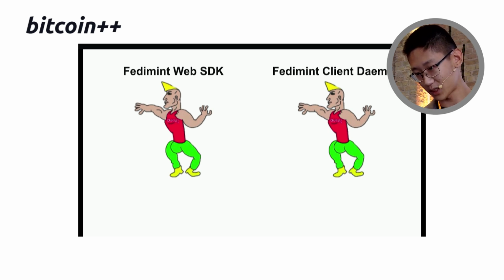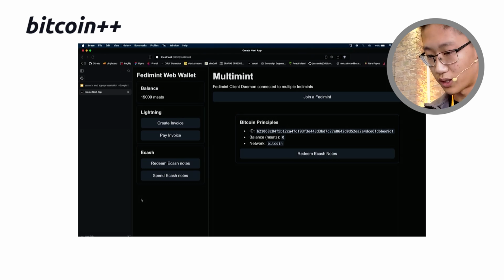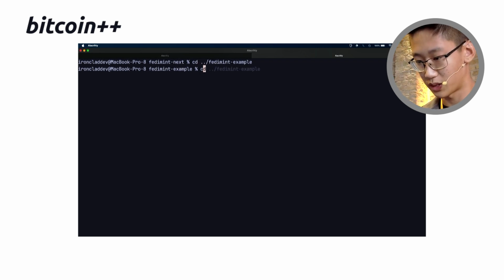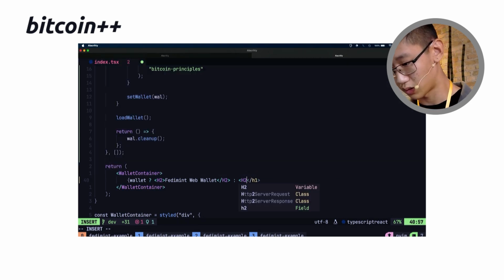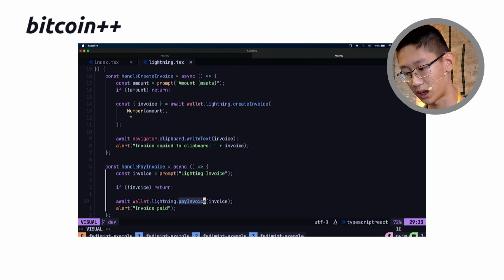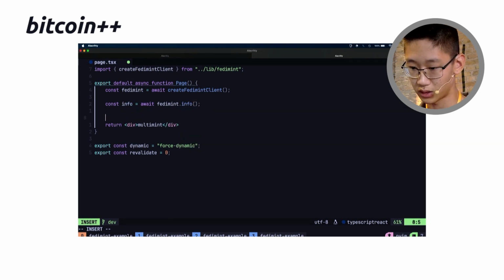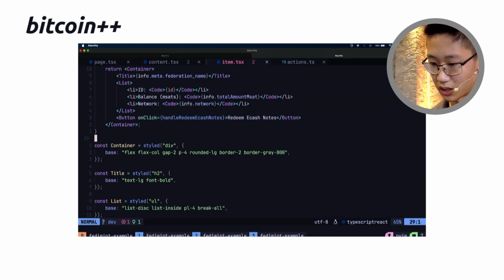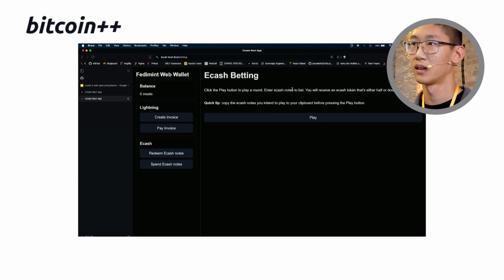Building Ecash Support into web apps | IroncladDev | bitcoin++ ecash edition | October 2024 | Berlin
A talk on integrating and supporting ecash in web apps

Video Summary generated by AI:

Integrating eCash Support into Web Applications: A Frontend Developer's Perspective

In the fast-paced world of web development, integrating cryptocurrency support—especially eCash—into web applications can seem like an intimidating task, particularly for frontend developers. Connor, a front-end developer at Fedi, recently shared his insights and experiences in a detailed session on how to bridge the technical gap and seamlessly integrate eCash functionality into modern web apps.

The Challenge of Integrating eCash into Web Applications
Connor starts by acknowledging a common hurdle: the divide between frontend technologies like TypeScript and backend technologies like Rust, which are often used in cryptocurrency systems. For developers accustomed to JavaScript and TypeScript workflows, venturing into systems programming or blockchain protocols can feel like entering foreign territory.

One of the biggest pain points, according to Connor, is dealing with tools like WebAssembly (WASM). While WASM allows running code written in languages like Rust within a JavaScript environment, setting up these integrations can be complex and time-consuming. Debugging, maintaining compatibility, and achieving smooth communication between Rust modules and JavaScript code often require careful orchestration.

Bridging the Gap with WASM
WASM serves as the crucial bridge that allows developers to use powerful backend libraries directly in frontend environments. Connor emphasizes the importance of properly configuring WASM endpoints and exposing key functionalities via HTTP APIs. However, he cautions that without a well-structured setup, WASM integration can quickly become messy and inefficient.

The key takeaway here is clear: preparation and structured communication between Rust (backend) and JavaScript (frontend) are essential. Developers must define clear APIs, ensure stable data serialization, and avoid redundancy in communication layers.

Practical Steps for eCash Integration
Connor walks through a practical guide on integrating eCash support into a web application:
- Leverage Existing Libraries: Instead of building everything from scratch, developers should make use of existing Rust libraries designed for eCash transactions.
- Use WASM Efficiently: Carefully compile Rust libraries to WASM and expose only the necessary functions to the JavaScript layer.
- API Design: Design robust APIs to handle key functionalities like wallet creation, transaction validation, and payment confirmations.
- Security Best Practices: Handle sensitive data carefully, avoid exposing private keys, and ensure encryption layers are correctly implemented.
- Debugging Tools: Utilize tools specifically built for debugging WASM integrations, such as wasm-bindgen and browser developer tools.

One of Connor's main focuses is on the end-user experience. He highlights the need for fast transaction processing, clear error messages, and responsive UI elements that inform users about transaction statuses in real-time.

Developers must also consider fallback mechanisms in case of network failures or blockchain node issues. User-friendly feedback loops are critical to building trust in eCash-powered applications.

Conclusion
Connor’s session demystifies the process of building eCash support into web applications. By leveraging tools like WASM, designing clean APIs, and focusing on user experience, frontend developers can confidently integrate blockchain-based eCash functionalities into their web platforms.

In summary, while the journey from "TypeScript land" to "Rust land" can be challenging, it is not insurmountable. With the right tools, strategies, and mindset, developers can unlock the full potential of decentralized eCash systems in their applications.